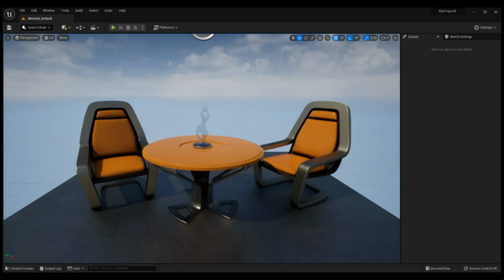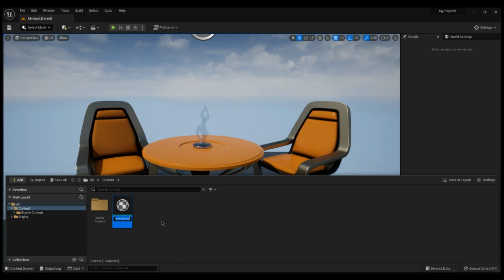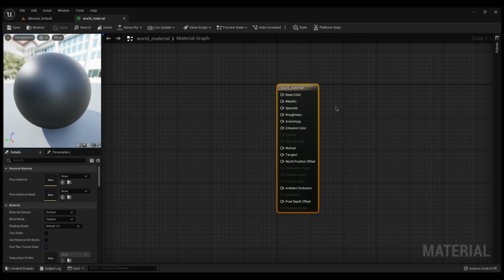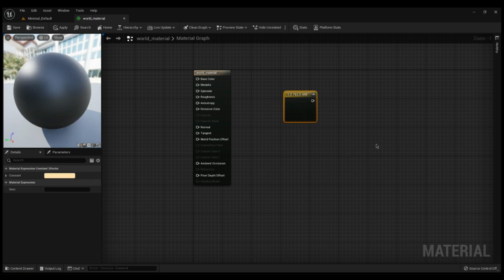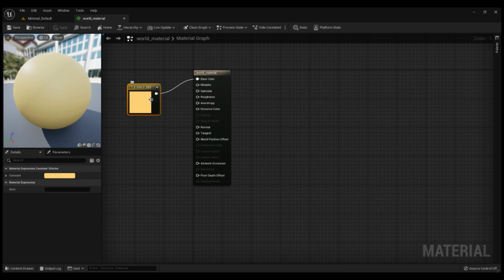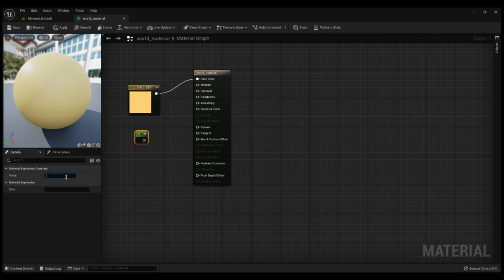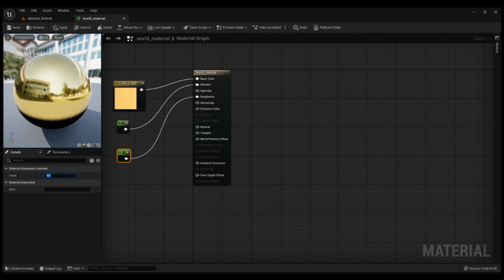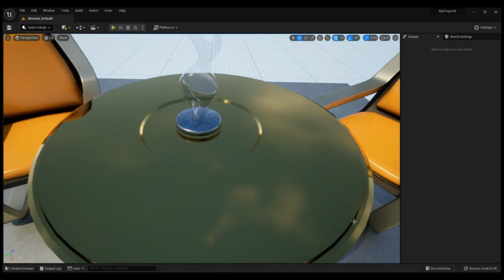How to make a material in UE5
This video will go though the basics of how to make a material in UE5.
This video is  meant for beginners.